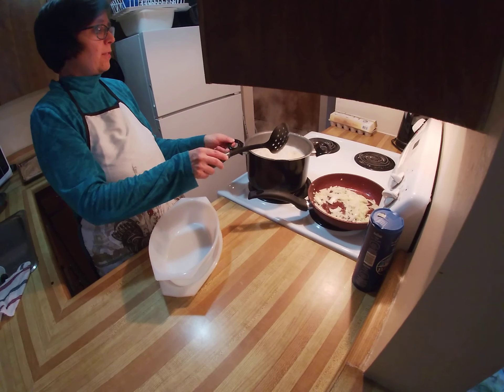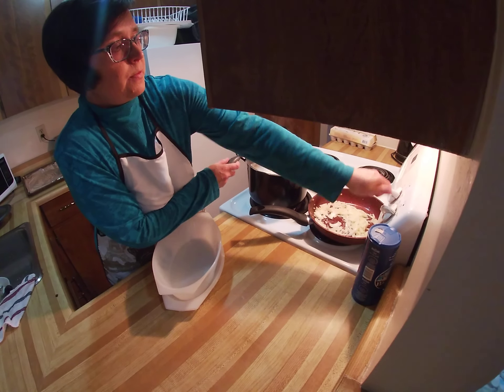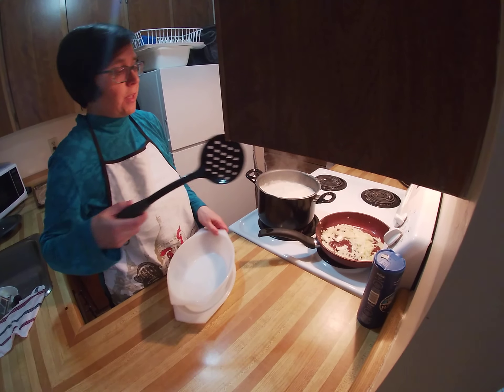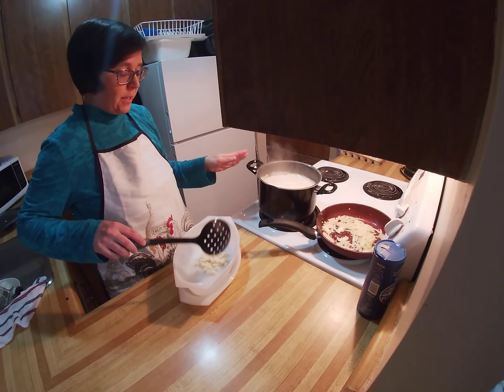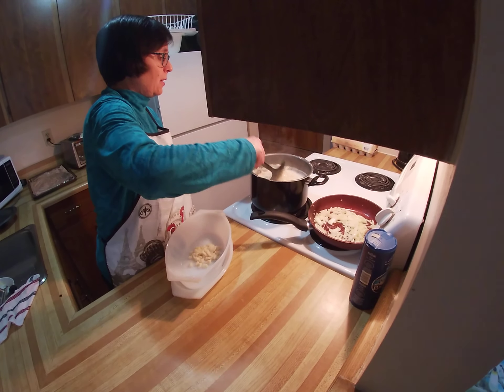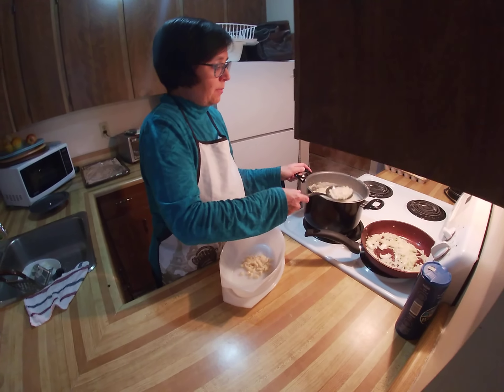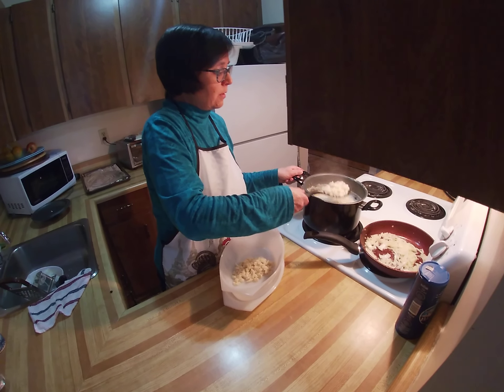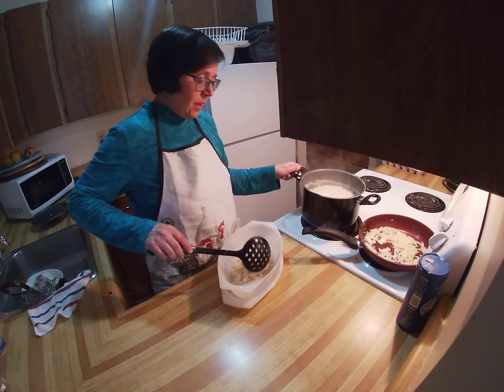Cheese Spaetzle Part 4